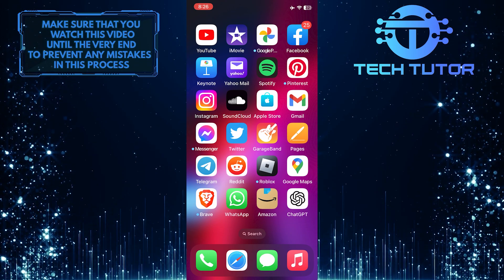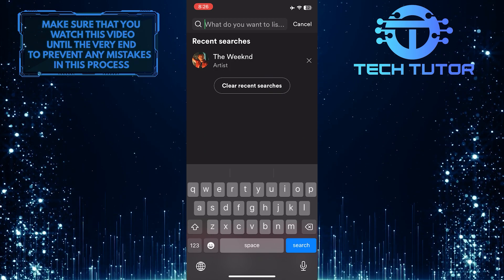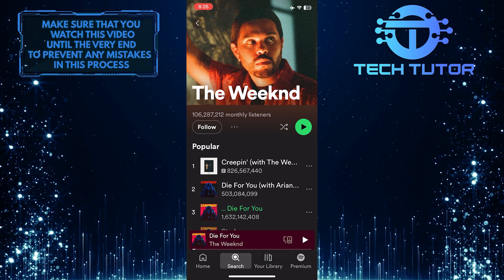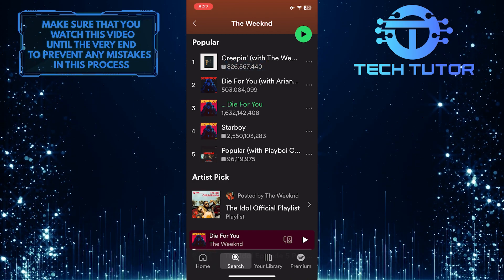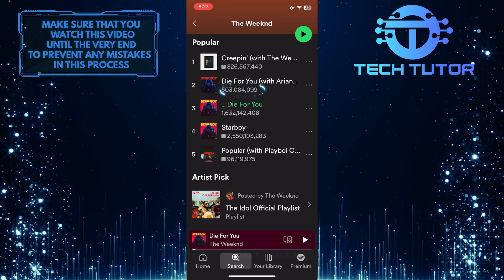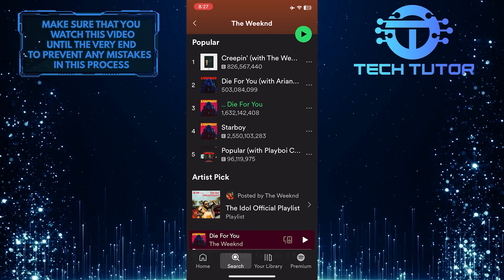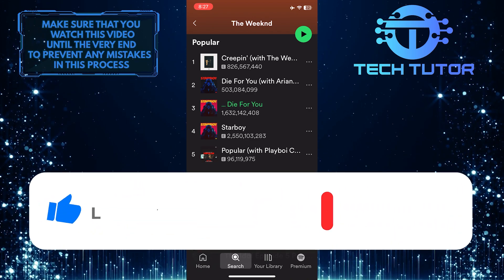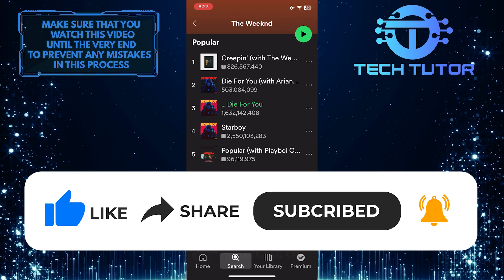How To See How Many Streams A Song Has On Spotify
Want to know how popular a song is on Spotify? In this video, we will show you a step-by-step guide on how to check the number of streams a song has on the Spotify mobile app. Whether you're curious about your favorite artist's latest hit or want to discover trending tracks, this tutorial has got you covered. Don't miss out! Watch the video now to learn how.